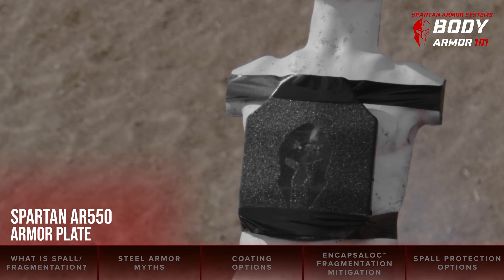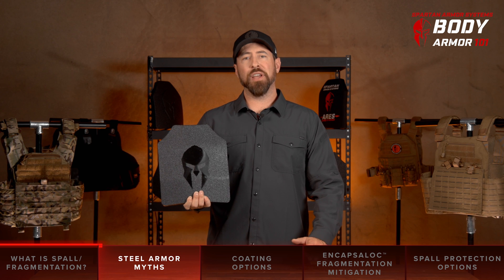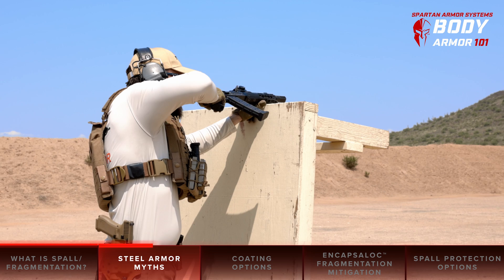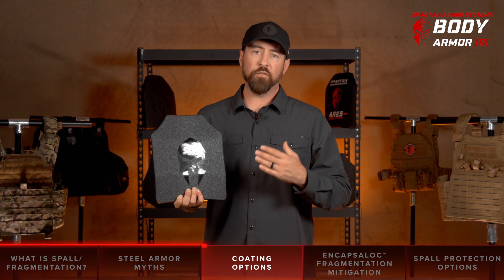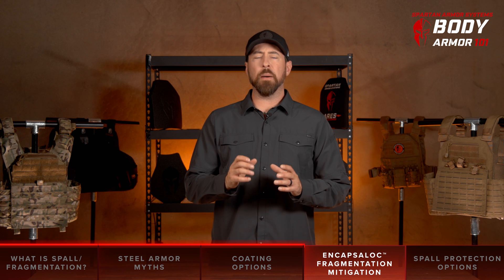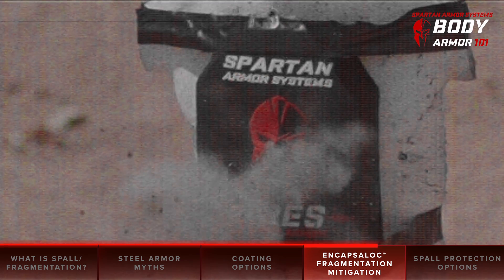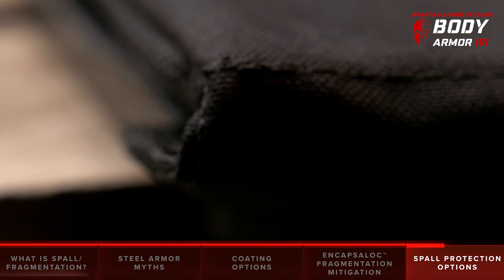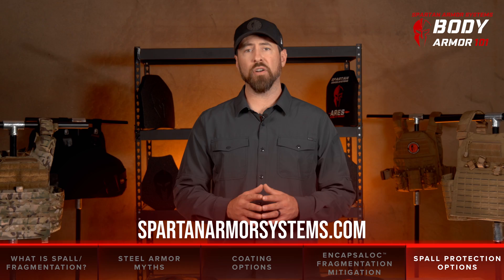Body Armor Spall & Fragmentation (Fact vs Fiction) - Spartan Armor Systems Body Armor 101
In this Body Armor 101 segment we explore the topic of spall and fragmentation as it relates to steel core body armor. While spall is a reality of uncoated steel body armor plates, there are mitigation options to limit the possibilities of spall such as our full coat of Encapsaloc™ fragmentation mitigation coating and our Spall Containment Sleeves. Steel core body armor is a safe and effective means of protection when configured properly.

00:00 Intro
00:20 What is Spall/Fragmentation?
01:32 Steel Armor Myths
04:00 Coating Options
05:15 Encapsaloc™ Fragmentation Mitigation
06:58 Spall Protection Options